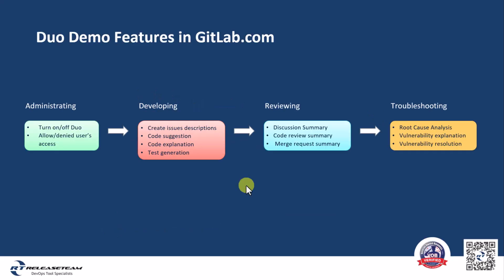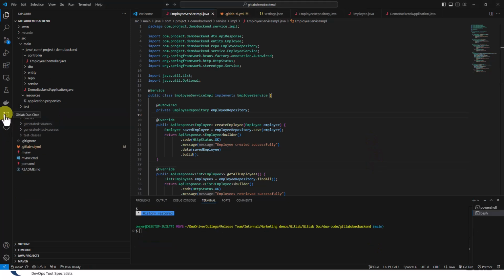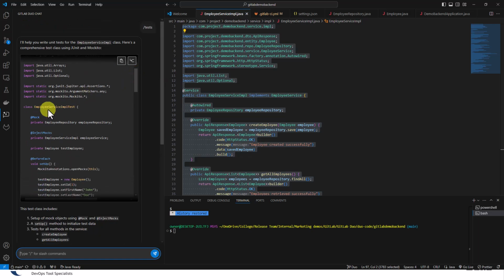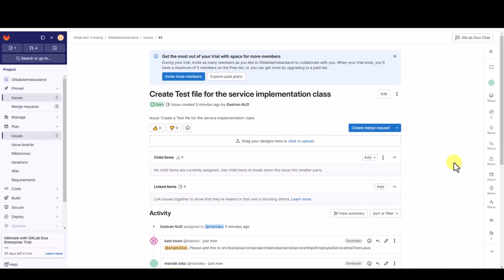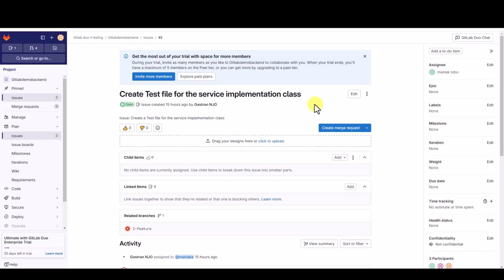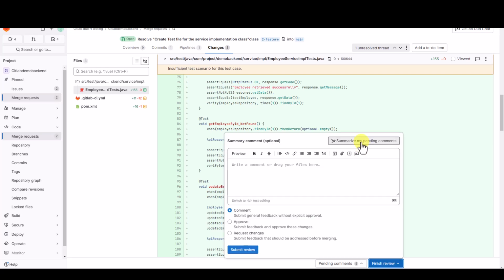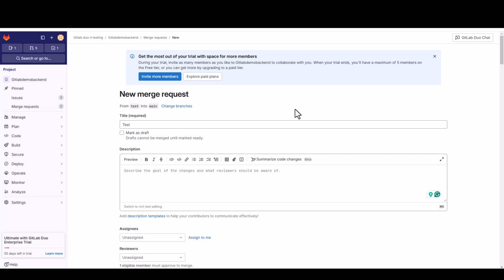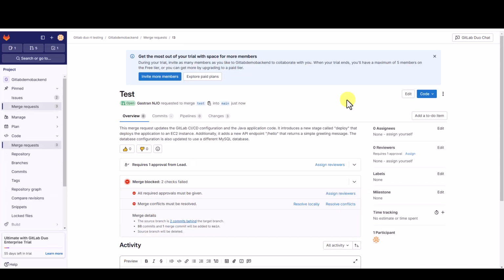Meet GitLab Duo - Features: part 2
Dive deeper into GitLab Duo’s advanced features designed to optimize security, testing, and deployment. This second part showcases how AI-driven automation improves code quality, reduces errors, and accelerates development. Learn how GitLab Duo streamlines your DevOps pipeline for a smarter, more efficient workflow.